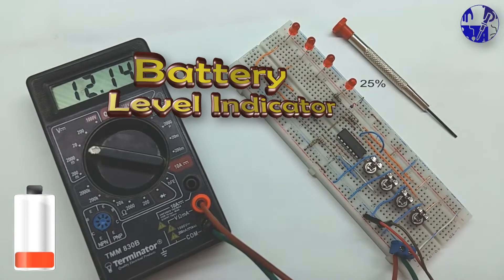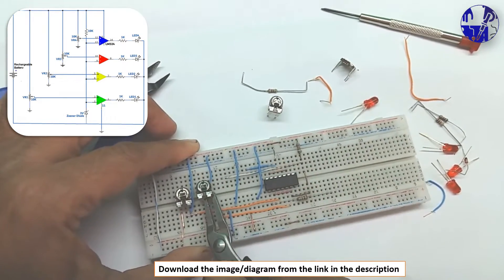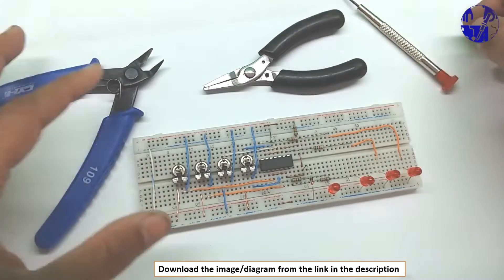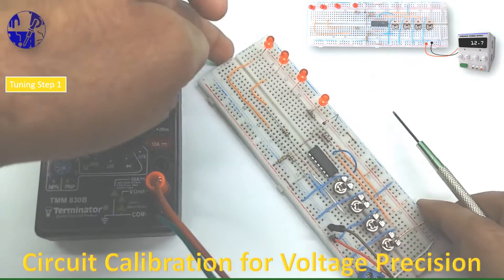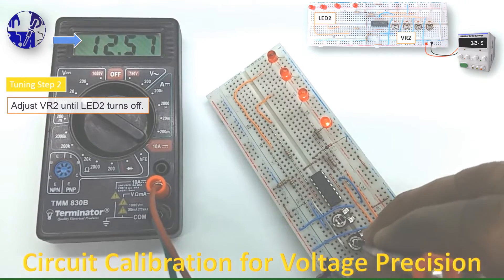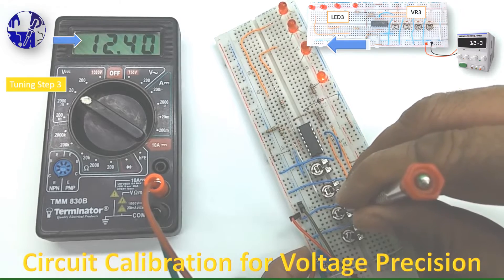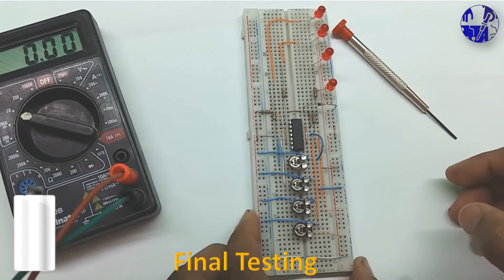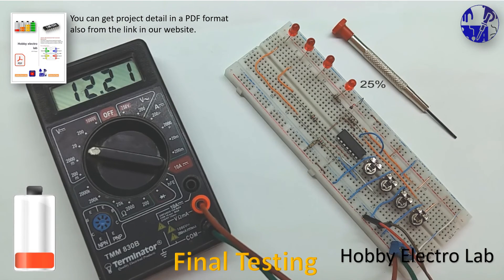Battery Level Indicator Circuit | DIY Project on Breadboard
In this video I am going to build a Battery Level Indicator Circuit. This battery level indicator circuit is ideal for various batteries ranging from 6 volts to 24 volts. I will be utilizing the readily available and cost-effective LM324 IC in this project.
Universal Battery Level Indicator: Customizable for 6V, 9V, 12V, and 24V
This universal design accommodates 6V, 9V, 12V, and 24V batteries. Simply adjust the voltage settings using the four variable resistors in the circuit for each battery type.

From the link bellow, you can download circuit diagram and other images related to this Battery Level Indicator Circuit :-

battery level monitor circuit
battery level monitoring system
battery level monitoring using arduino
battery status monitor
battery charge monitor
battery power monitor

battery voltage level indicator
battery voltage livel cirucit
battery power level indicator
12 volt battery voltage level indicator
gel battery voltage levels
24v/12v battery voltage level indicator

If you are intersted to make a variable power supply on the breadboard, please watch this video

how to make battery level indicator
how to make battery level indicator 12v
how to make battery level indicator 3.7v
how to make battery level indicator at home
how to make battery level indicator using lm324
how to make 3.7 v battery level indicator circuit

You can find answers related to the following questions:-

how to make battery last longer
how to make battery life last longer
how to make battery last longer for ups
how to make battery last longer for inverter